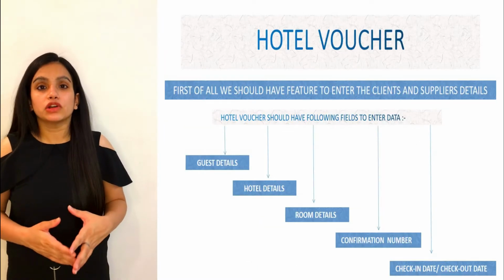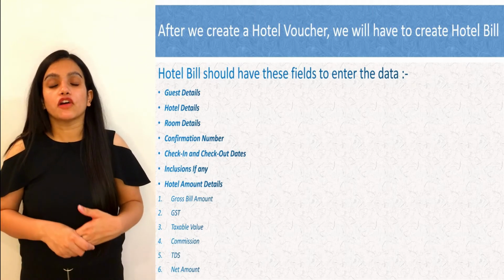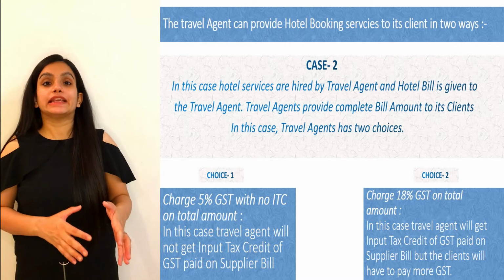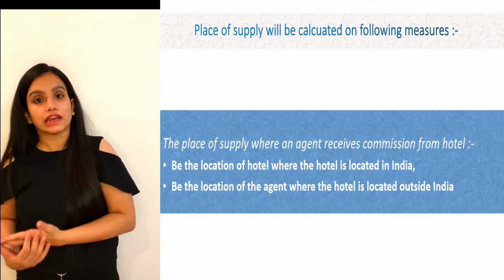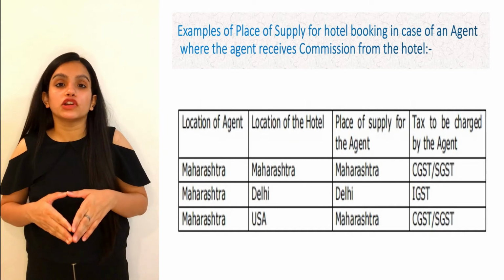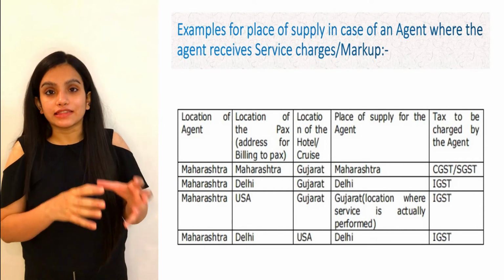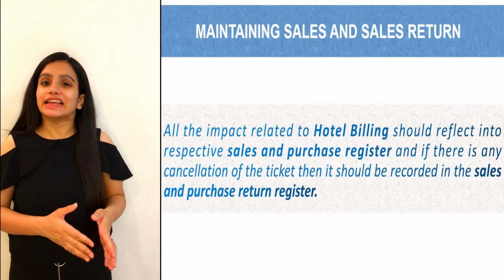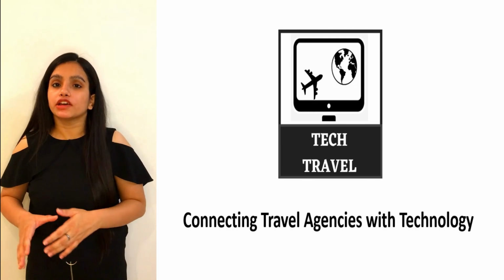Hotel Booking and Billing in an accounting software| Functions of travel accountsoftware Tech Travel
Hotel Booking and Billing in an accounting software| Functions of tour & travel accounting software
In this video, I am sharing all the components a tour and travel accounting software should have for hotel booking and hotel billing.
Hotel Booking and Billing and its GST compliances are one of the important and confusing part of travel business and here I am covering all the aspects related to Hotel Booking and Billing, GST compliances and place of supply, Cancellation and its impact, Commission and TDS in an accounting software.
   I am Rishika Singh and I own a firm named as global digitech.
We deal in cloud based and GST ready accounting software for tour and travel agents.
Through this channel we want to connect travel agents to technology.